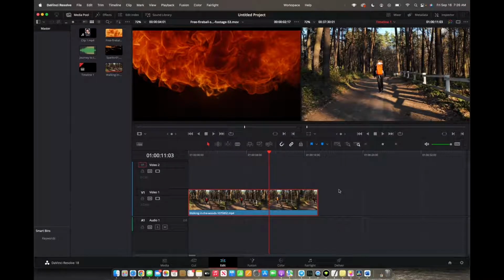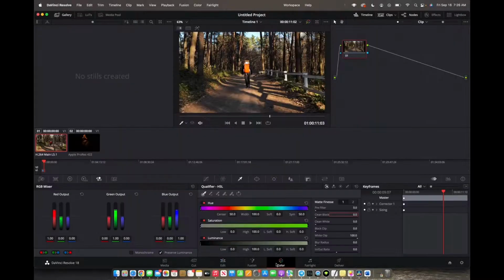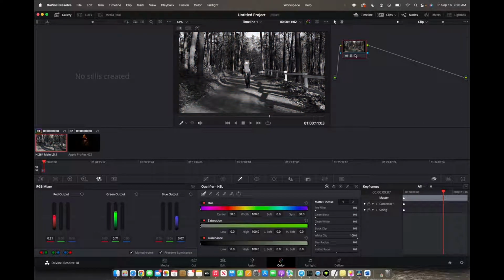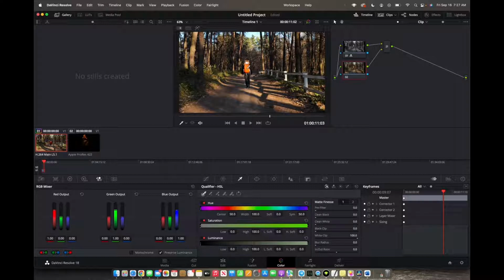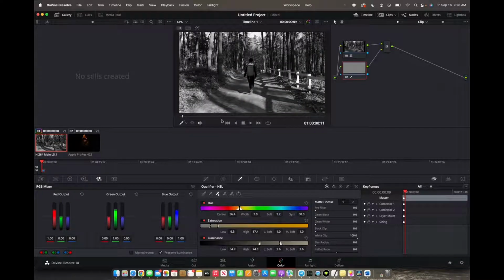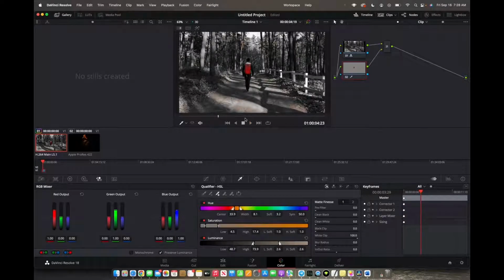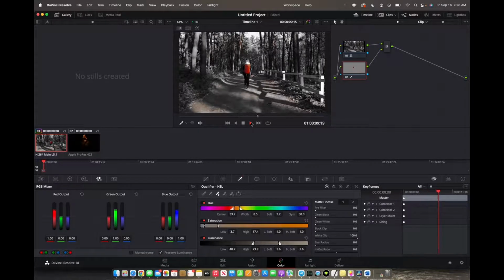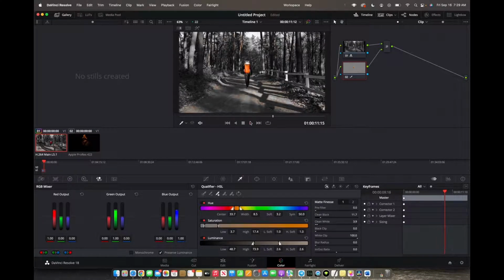Black & White Background Effect | DaVinci Resolve 18 Tutorial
Welcome back to 8482 Media, in this video you will learn how to isolate a subject, object or person with a black and white background in DaVinci Resolve 18. We call this the black & white background effect.